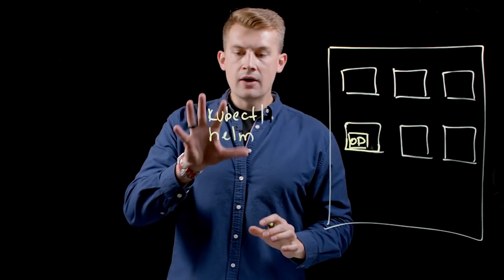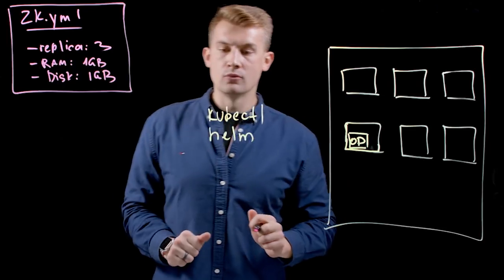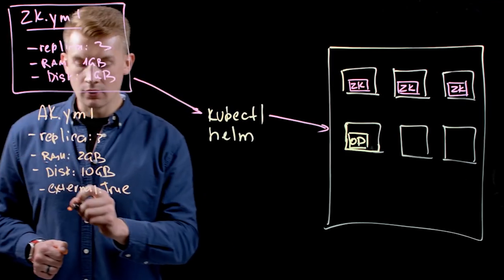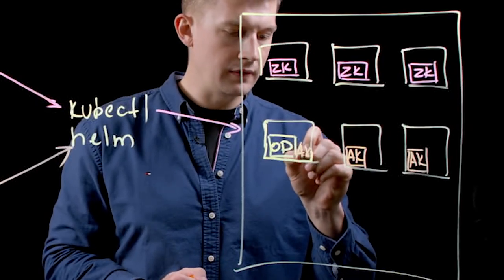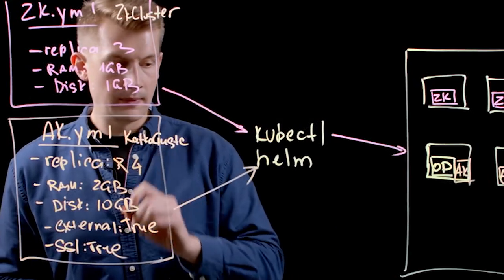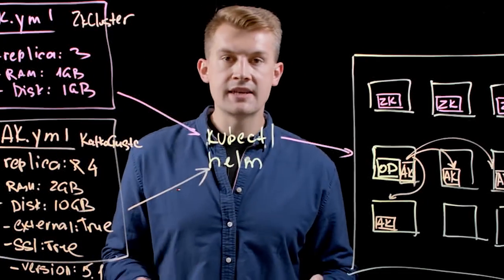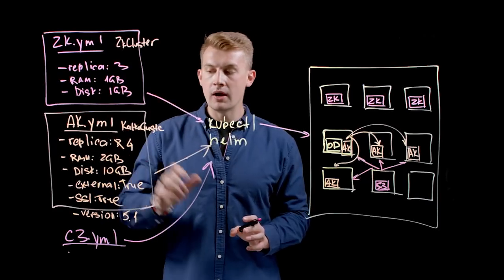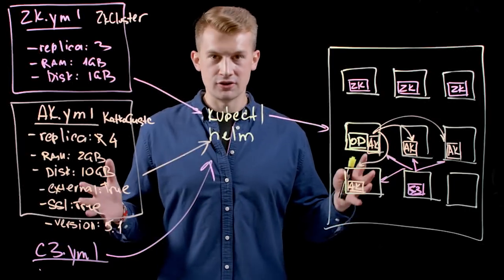Introduction to Confluent Operator for Kubernetes with Viktor Gamov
Confluent Operator EA | In this video, Viktor Gamov, Developer Advocate at Confluent, explains concepts and highlights features of Confluent Operator for Kubernetes. Confluent Operator operationalizes years of experience acquired by Confluent while delivering a streaming platform as a fully-managed service in Confluent Cloud.